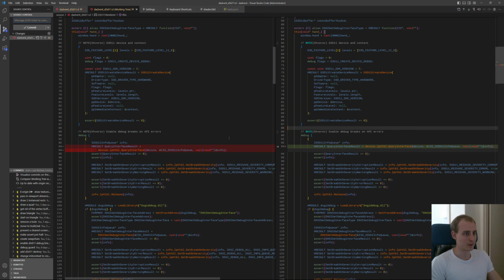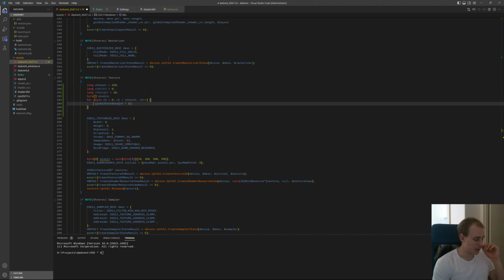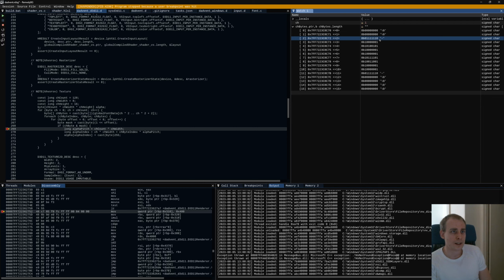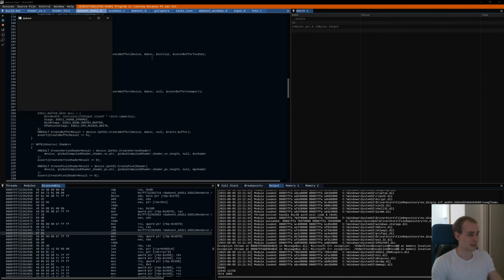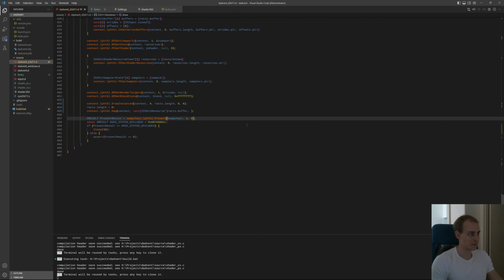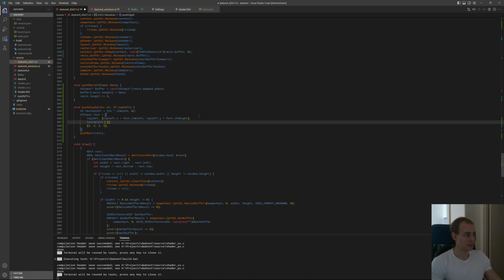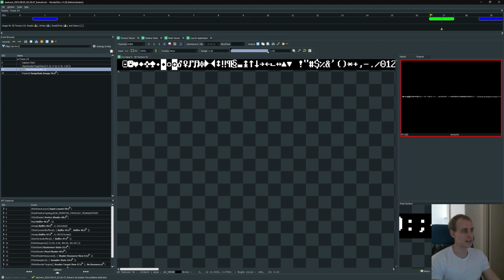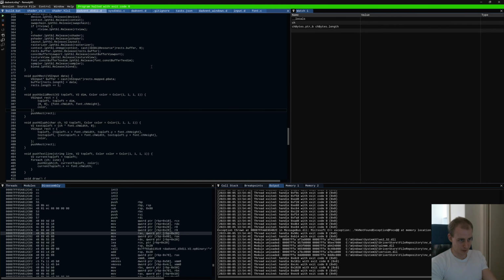Learning D language - D3D11 simple ascii text rendering